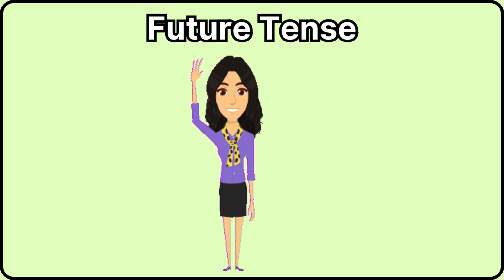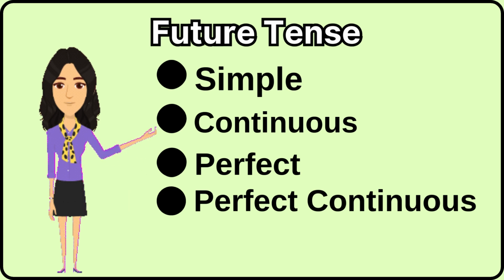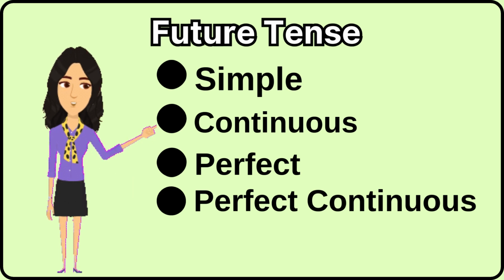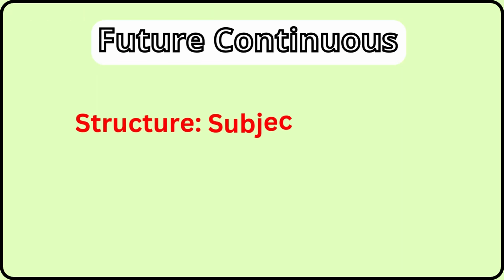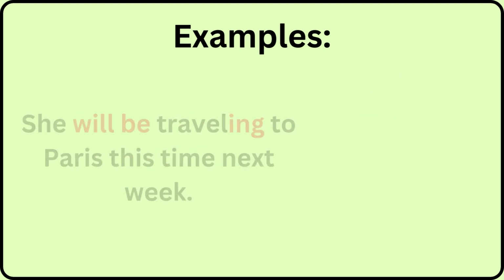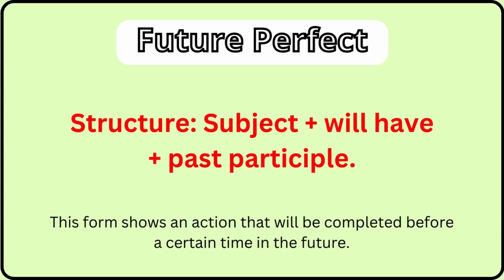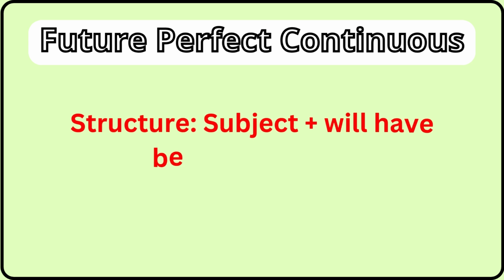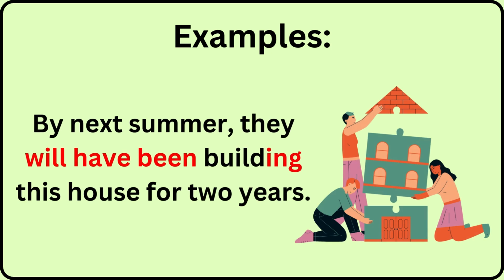Future Tense Forms Made Easy: Learn with Examples!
Welcome to our English Learning YouTube channel! Join us for engaging lessons, practical tips, and fun activities to improve your English language skills. Whether you're a beginner or advanced learner, we've got something for everyone!

Master Future Tense in Minutes! Easy Examples for Beginners
Future Tense Explained: Simple Structures & Clear Examples!
Speak About the Future with Confidence! Future Tense Guide
Future Tense Basics: Learn How to Talk About Tomorrow
Future Tense in English – Structures, Examples & Tips!
Future Tense Forms Explained! Simple & Continuous Made Easy
How to Use Future Tense in English – Quick & Easy Guide
4 Future Tense Forms You Need to Know – Examples Inside!
English Future Tense Made Easy – Simple Guide for Beginners
Future tense in English grammar
Future tense explained
English future tense for beginners
How to use future tense
Future tense forms ESL
Future tense simple guide
Future tense with examples
Talking about the future in English
Future continuous tense tutorial
English grammar future tense basics
Will vs going to tense
Simple future tense lesson
Future perfect tense explained
Future tense structures in English
future tense
future tenses in English grammar
future tense in English
future tense structure
future tense quiz
future tense questions
# future tense verbs